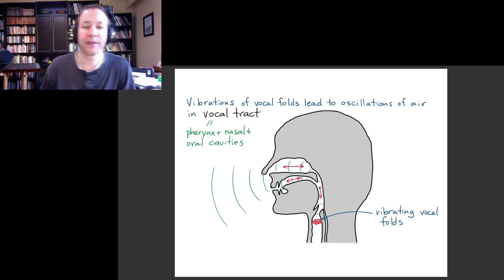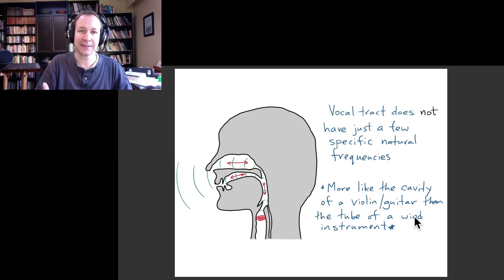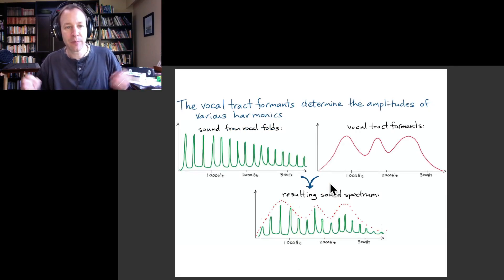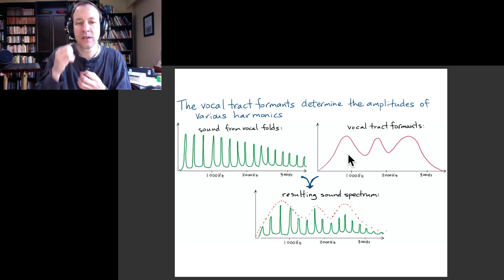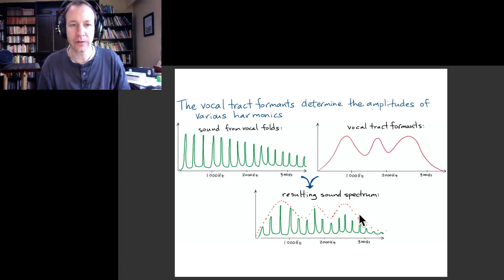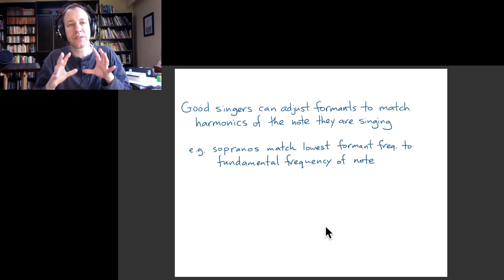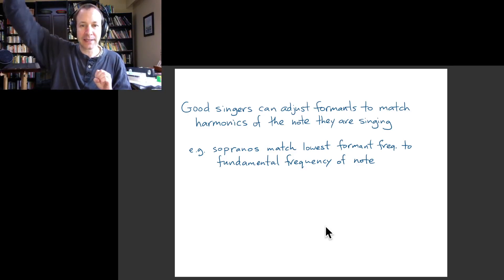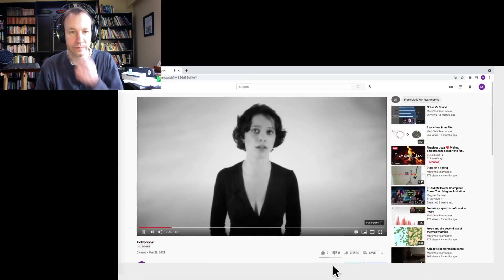Physics of Music 57: the human voice 2: vocal tract and formants